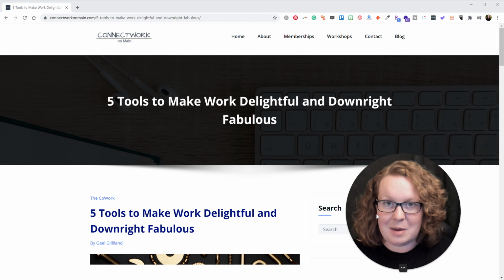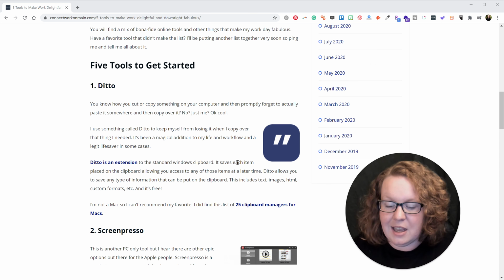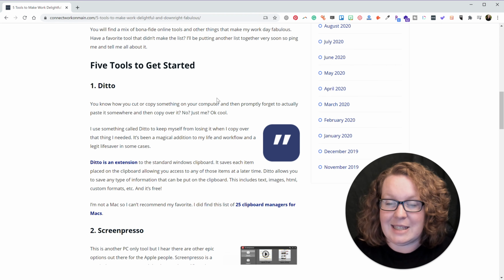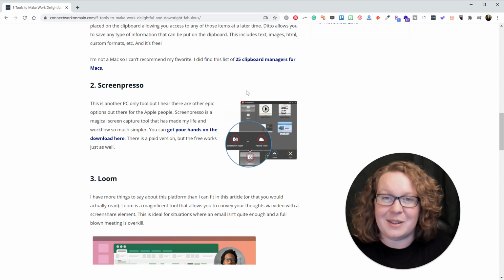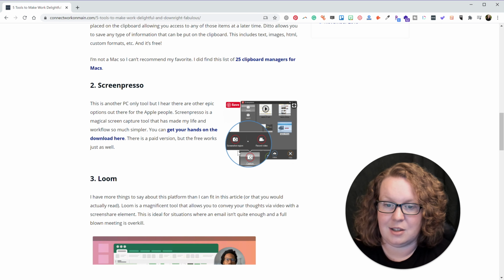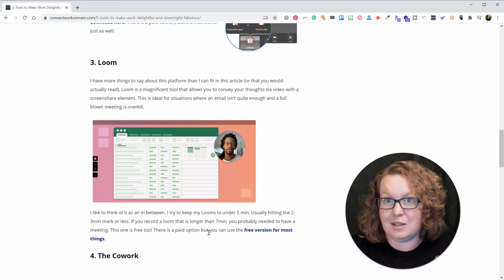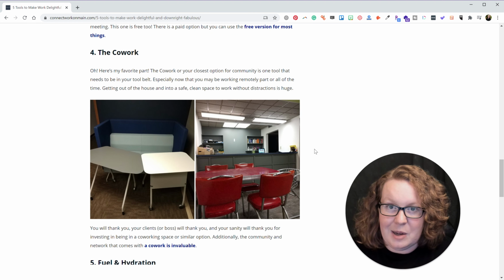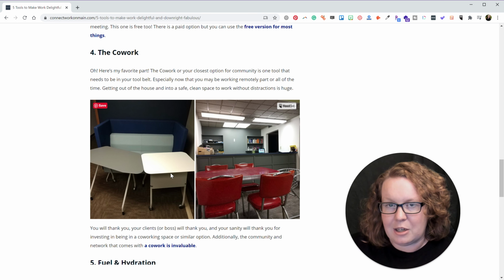5 Online Tools for Entrepreneurs to Make Work Delightful and Downright Fabulous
5 Online Tools for Entrepreneurs to Make Work Delightful and Downright Fabulous - Work has definitely changed, but it isn’t going away anytime soon. There may be more meetings, more deadlines, and more emails than ever before. I get it. Working online is an adjustment and requires some finesse. To help you bring some delight and joy back into your work day, I’ve rounded up a few tools to share.

You will find a mix of bona-fide online tools and other things that make my work day fabulous. Have a favorite tool that didn’t make the list? I’ll be putting another list together very soon so ping me and tell me all about it.

1. Ditto
2. Screenpresso
3. Loom
4. The Cowork
5. Fuel & Hydration

Gael